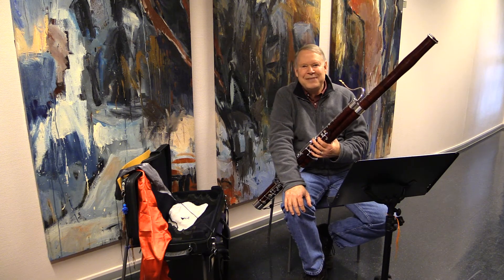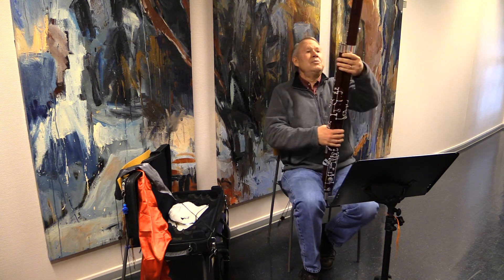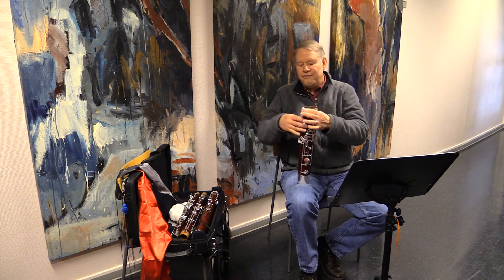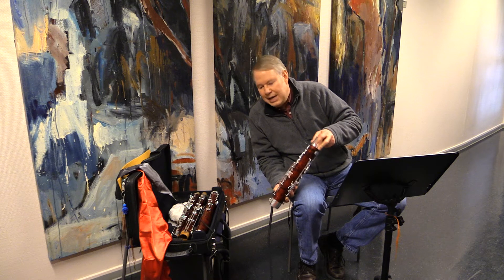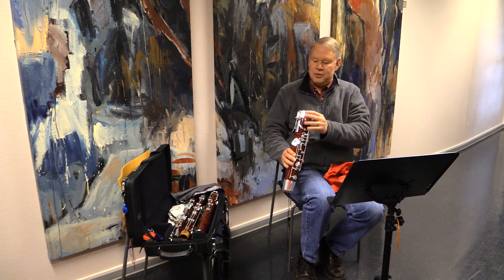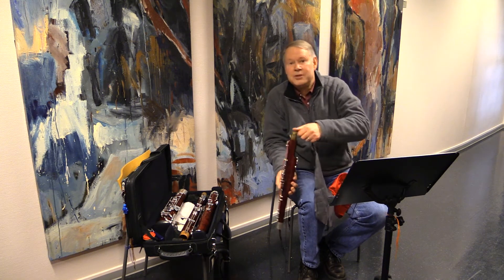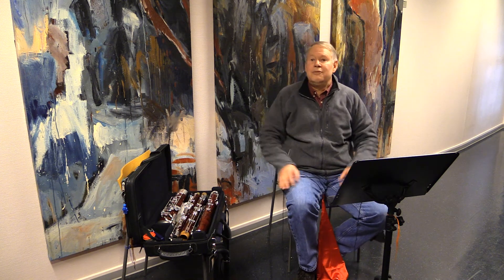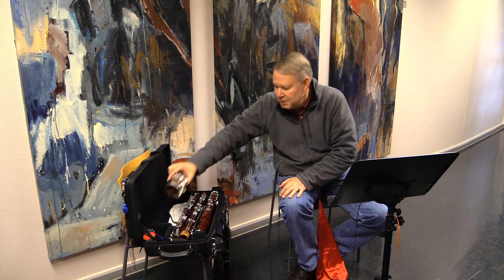Swabbing Bassoon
Bob Williams demonstrates the proper procedure to swab a bassoon